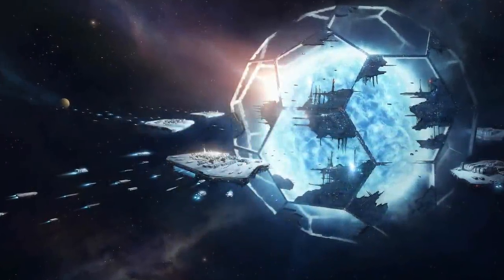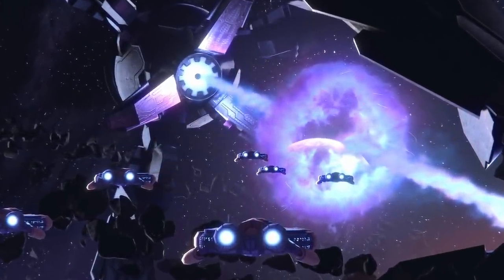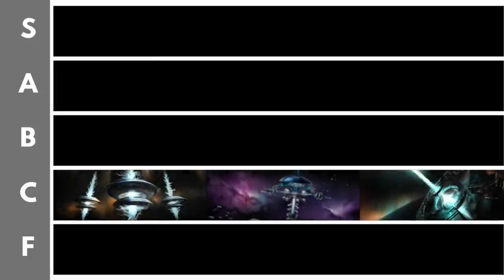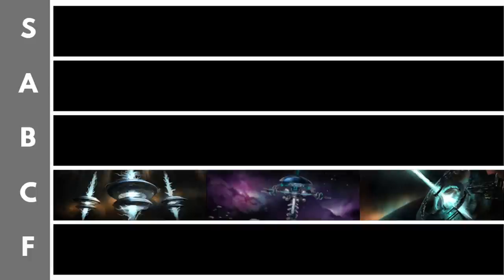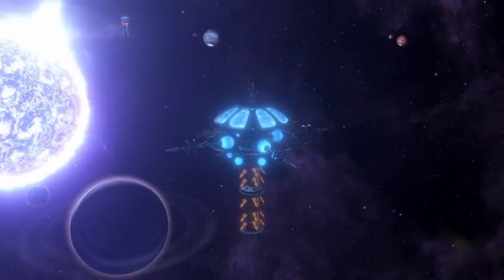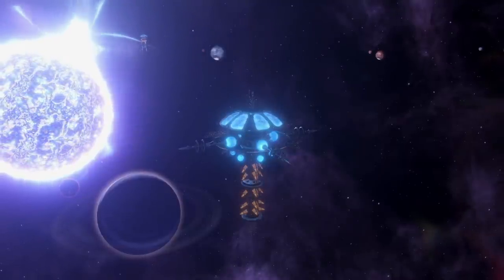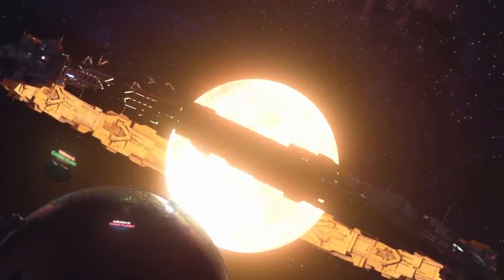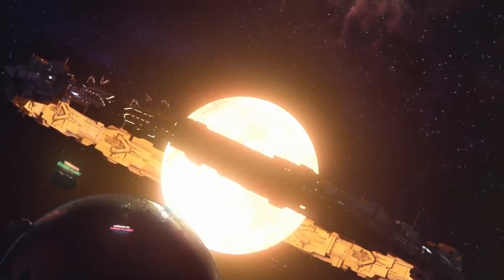Stellaris 3.2 Megastructures Tier List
In this video I will look at the Megastructures available in Stellaris and attempt to place them into a tier list. You may disagree with me, some of these choices are down to personal preference.

Chapters:
0:00 Intro
1:15 Tier F
2:03 Tier C
7:27 Tier B
11:38 Tier A
16:40 Tier S